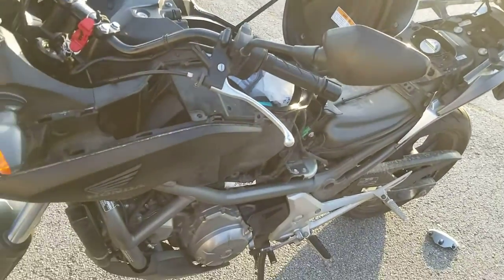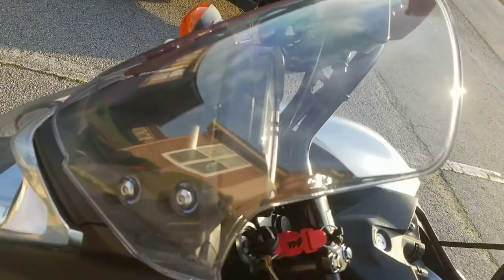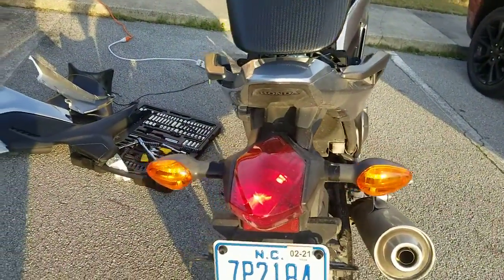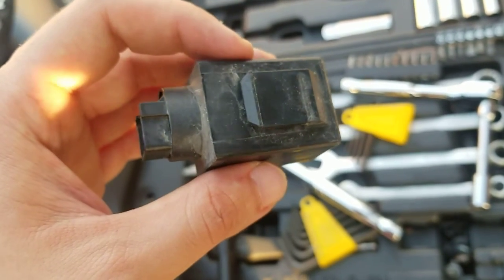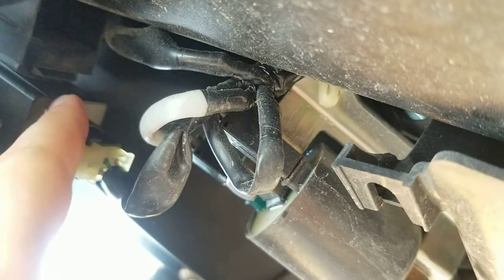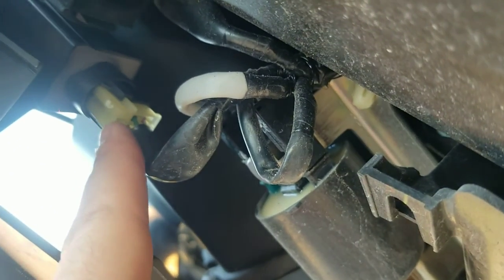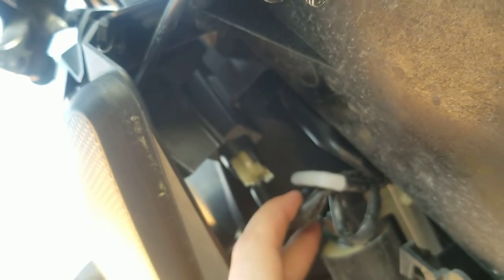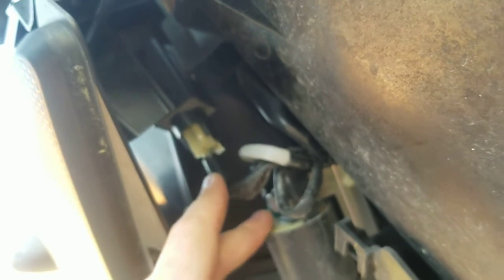Blinkers restored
2012 Honda NC700X